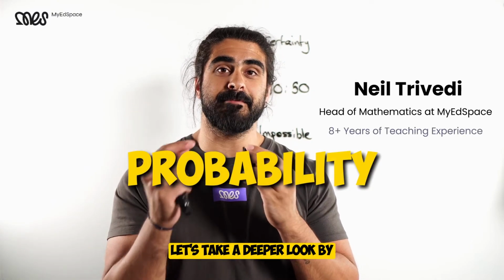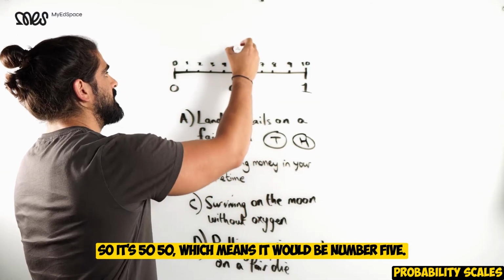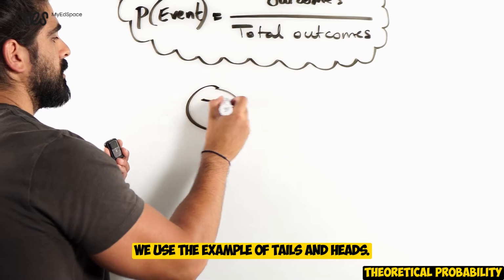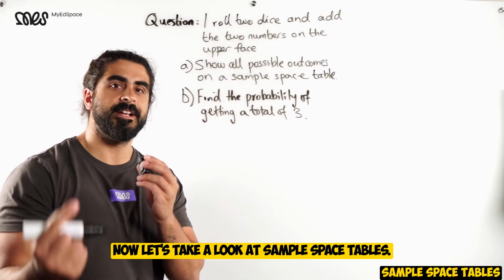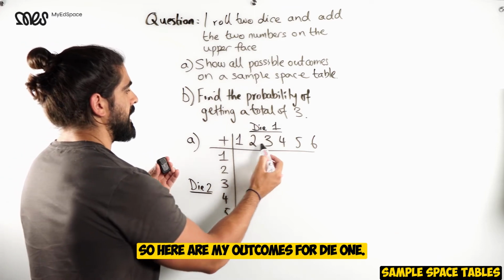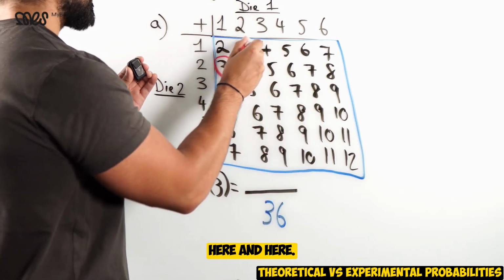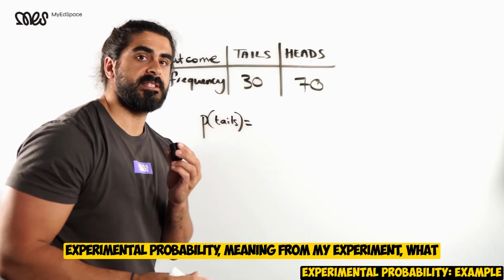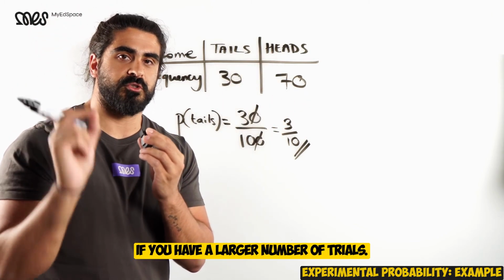Mastering Probability: An Introductory Guide to Unravelling Uncertainty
Welcome to 'Mastering Probability: An Introductory Guide to Unraveling Uncertainty.' Dive into the world of probability with me, where we'll unravel the mysteries of uncertainty. From the basics of coin flips to the depths of probability, discover how this fascinating branch of mathematics shapes our understanding of real-world scenarios, predictions, and decisions. I break down complex theories with engaging visuals and relatable examples. Whether you're a student, a professional in finance, data science, or just a curious mind, this guide will provide you with essential insights into probability. Enhance your analytical skills and dive into a captivating realm. Watch now and unlock the world of probability!